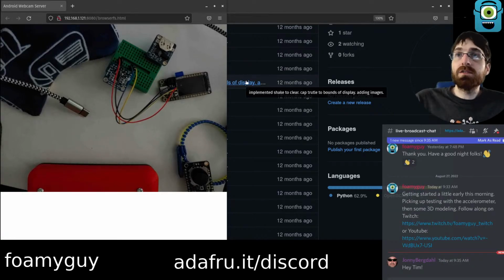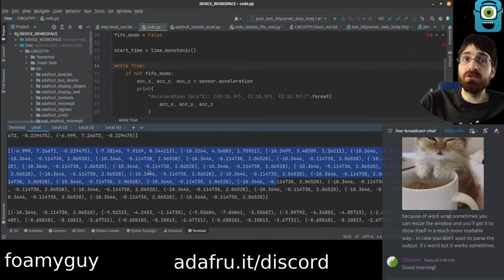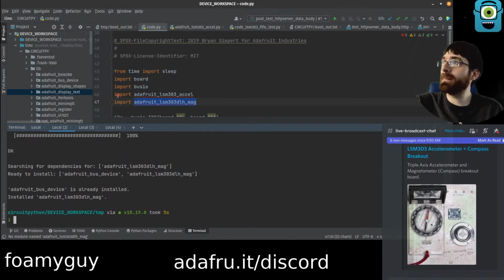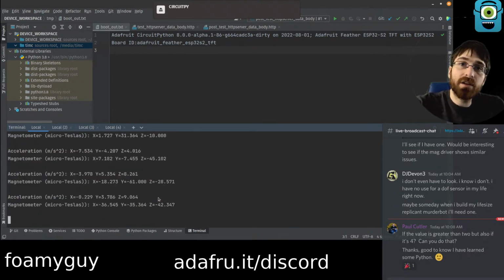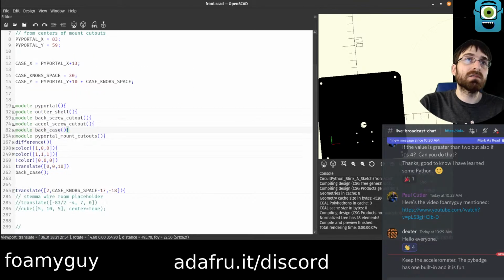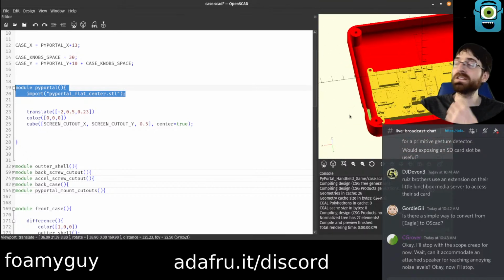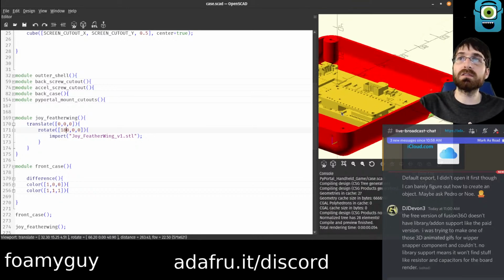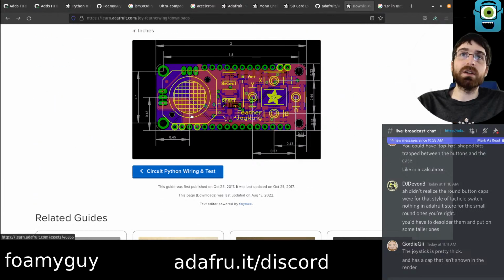CircuitPython - Accelerometer Testing and 3D Modeling.